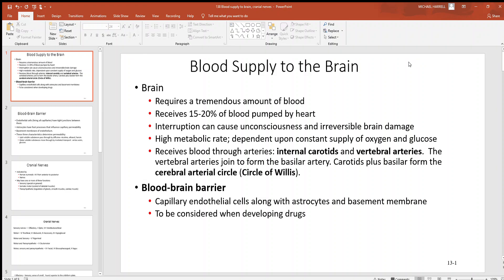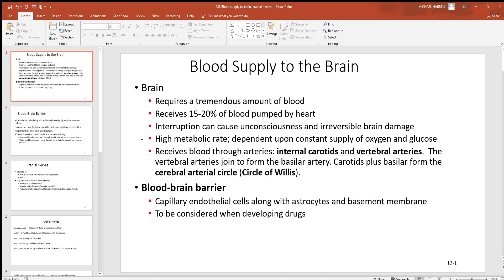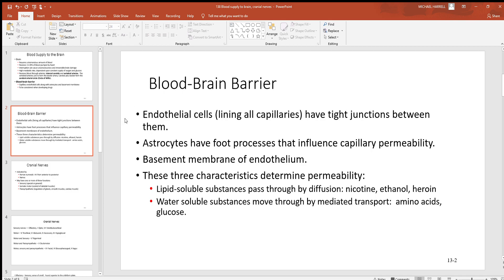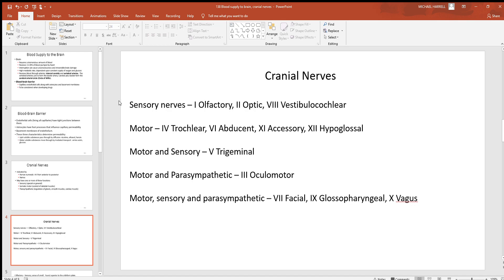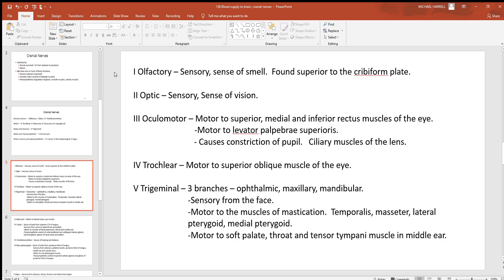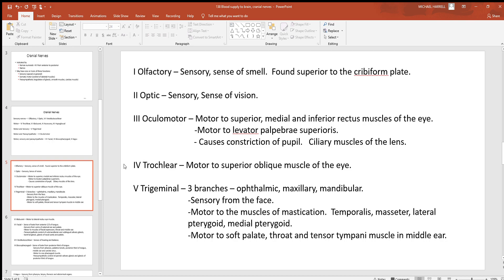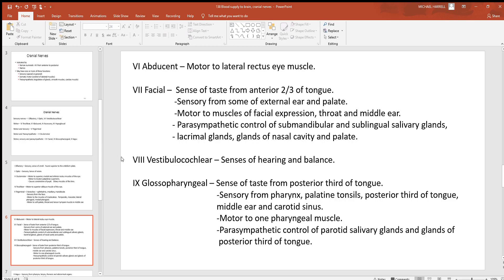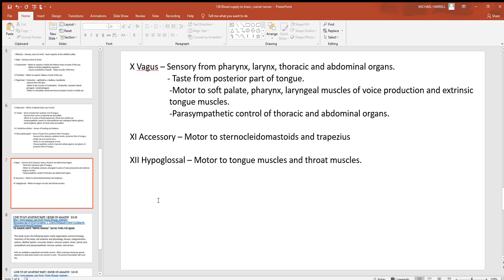138 Blood supply to brain, cranial nerves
Blood supply to brain and cranial nerves are covered in this video.